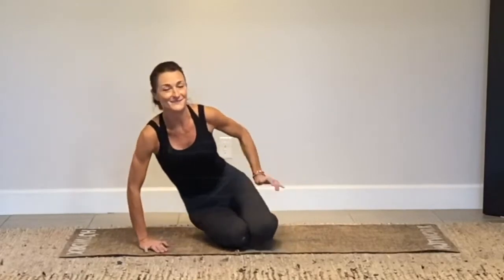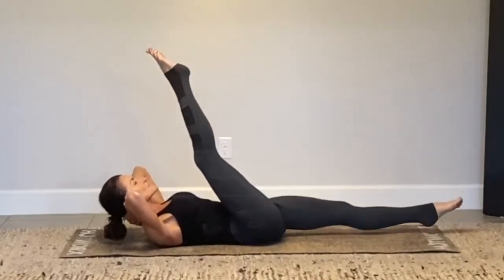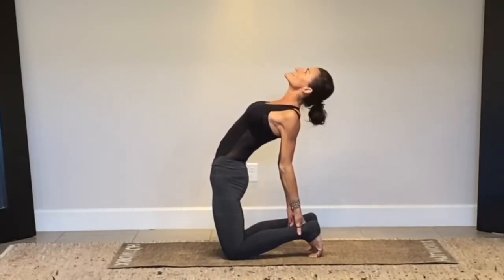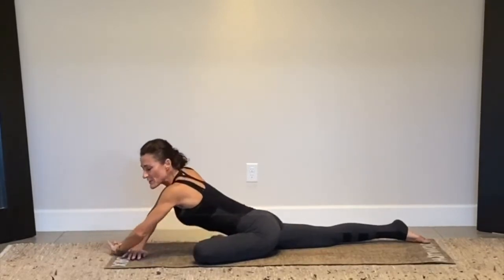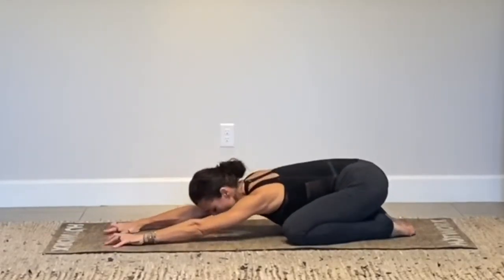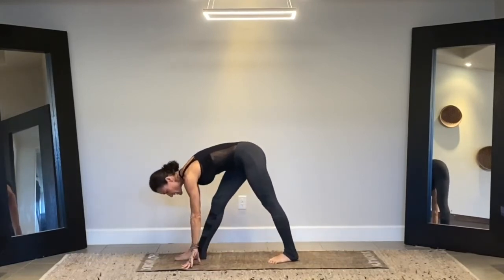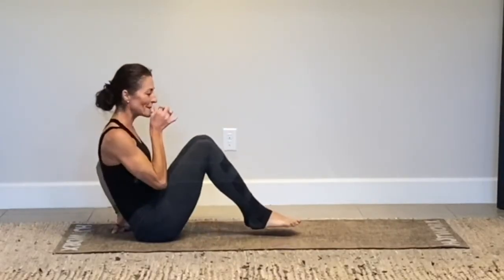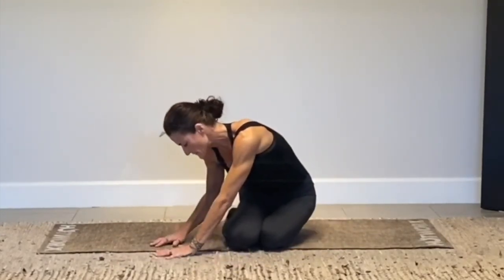Elise Turner - Hip-Opening & Arms (Level 2)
A Level 2 class with a focus on hip openers and arm strengthening/stretching, with a sprinkle of self-insight.